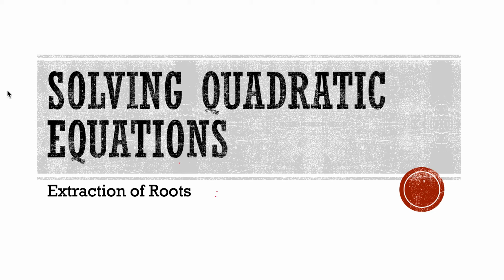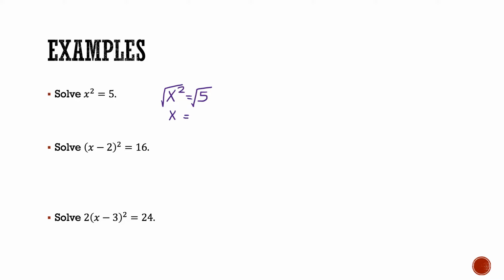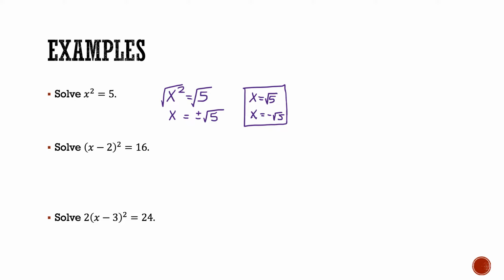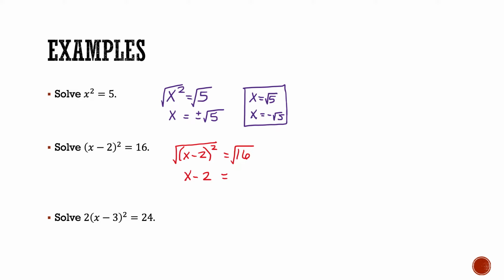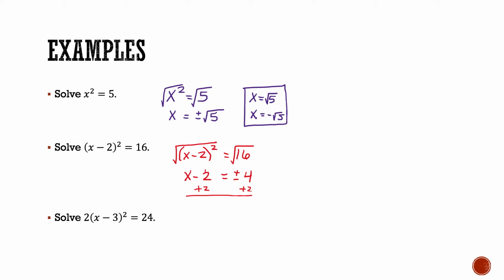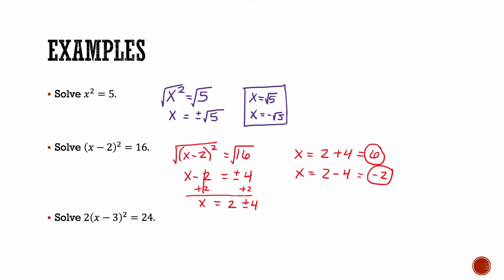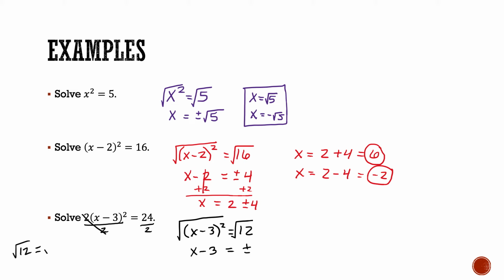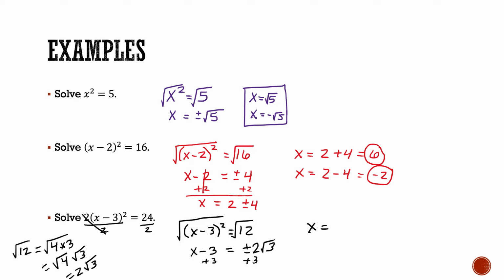Math 1111 Extraction of Roots